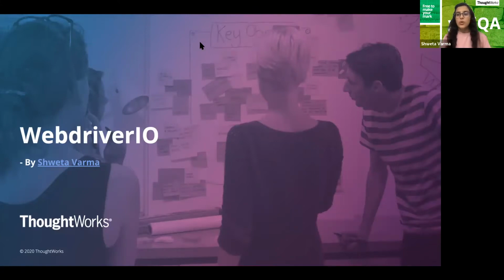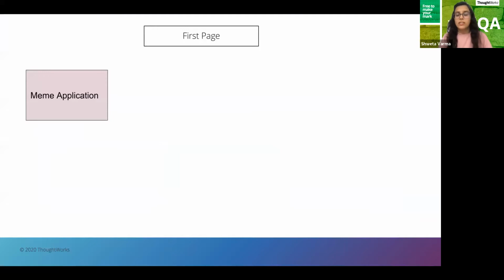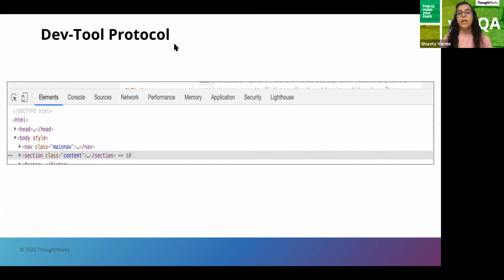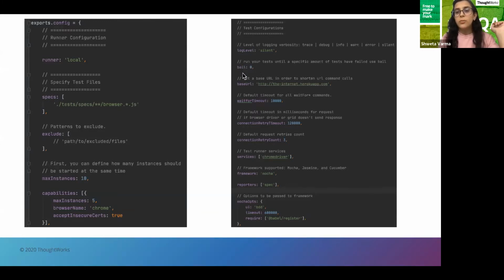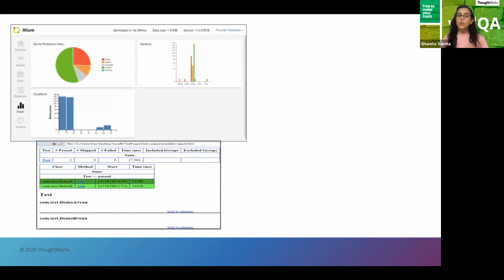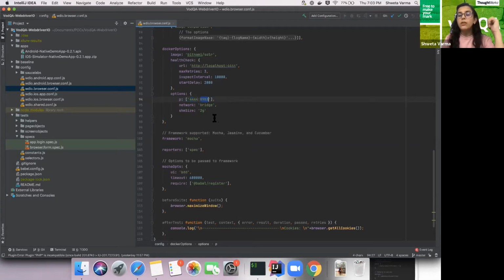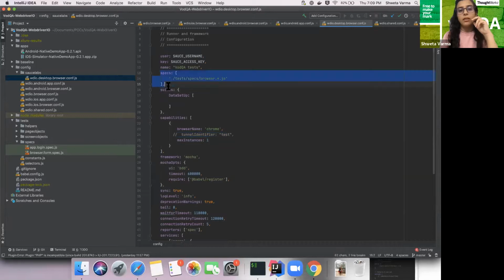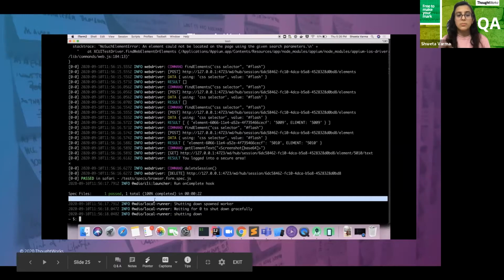WebdriverIO - Bootstrap your test suite in mins | vodQA Hyderabad 2020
What comes to your mind when we talk about end to end automation tests? It opens up a pandora box of tools/frameworks and best practices. How would you choose from the plethora of options you have?

In this session, Shweta will explain us how WebdriverIO can help you set up a robust test infrastructure and makes it easy to setup your first test in as little as 5 minutes. Moreover it supports devtools protocol, cross browser testing out of box. So lets understand

* How WebdriverIO works under the hood
* How to define element locators
* wdio test runner and test reporting
* Best practices while writing your test scripts